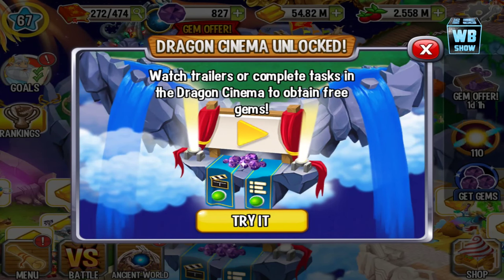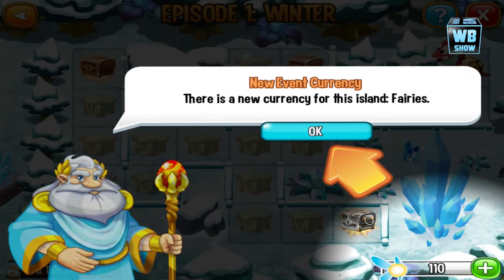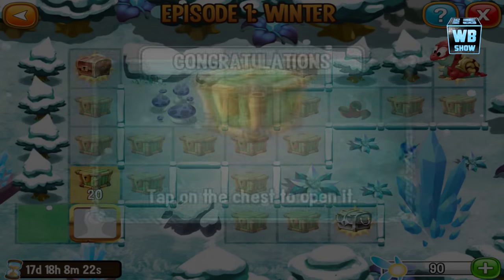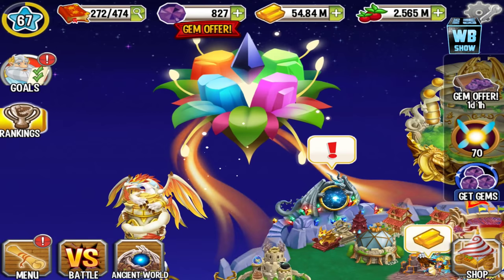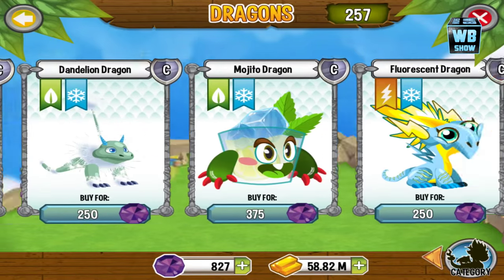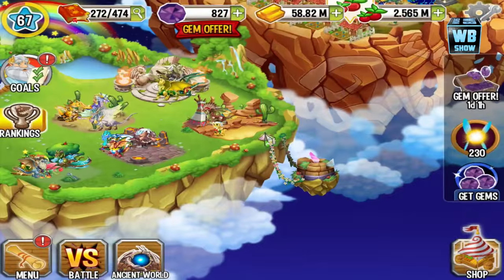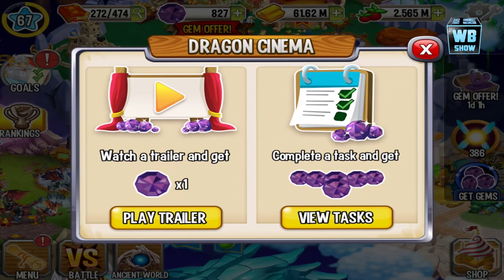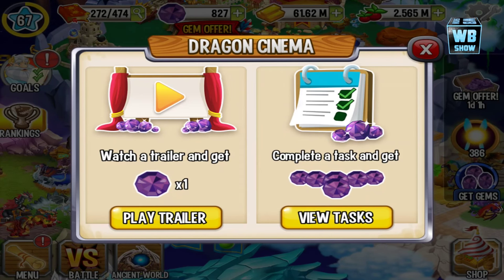Dragon City: New Update Five Season Island!! w/ Snail Dragon!